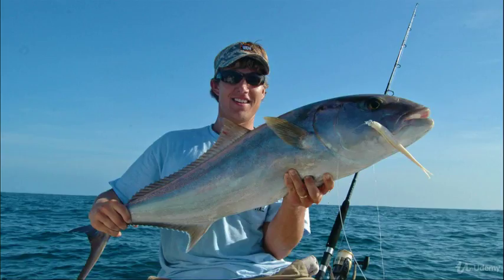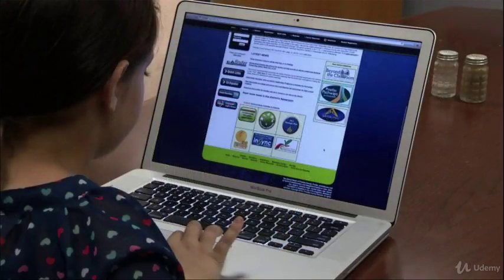Best and Easiest Course Type to Create?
How to Create a Course Outline Fast - For Online Instructors
Easy Steps That Plan Courses Students Want - The Resulting Outline Makes Recording Super Easy - 1500 students enrolled